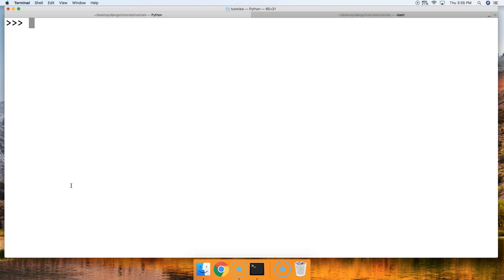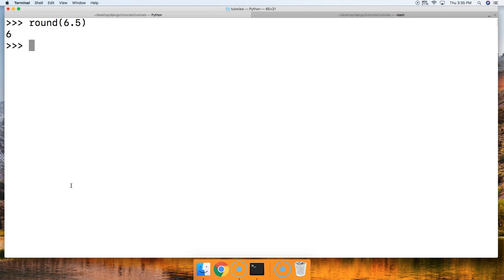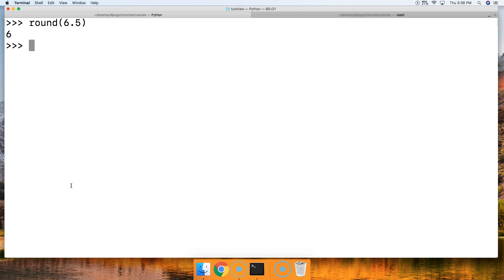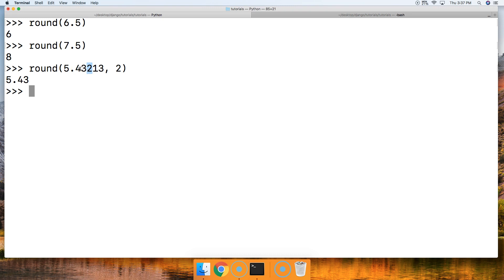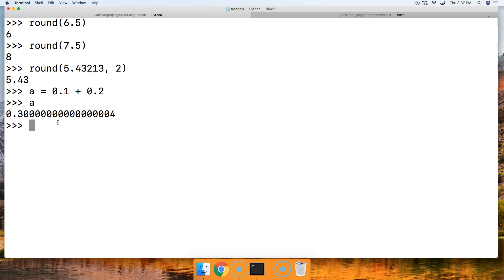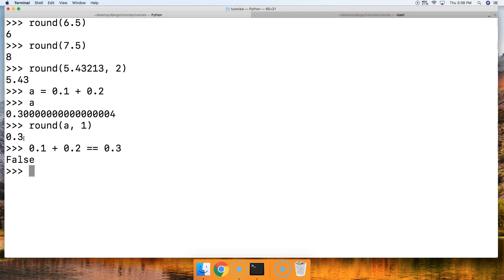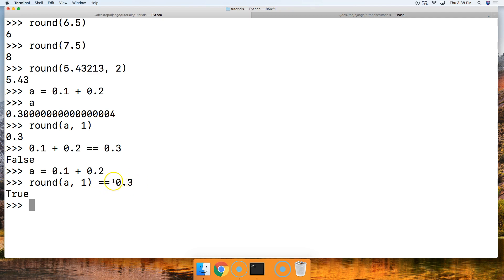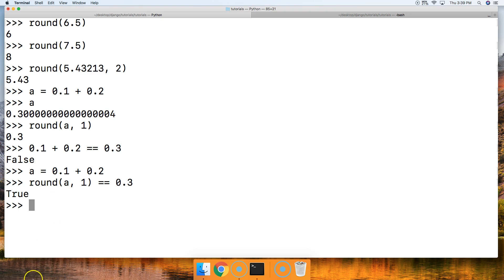Python 3.7: Round() Built-In Function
In this Python 3.7 tutorial, we will show you how to use the round built-in function to improve the accuracy of floating-point numbers in Python.